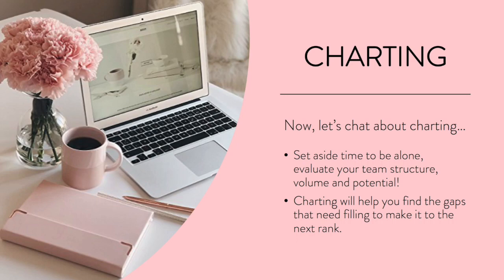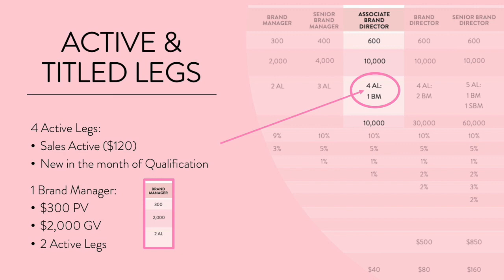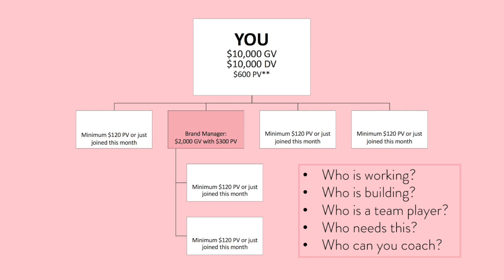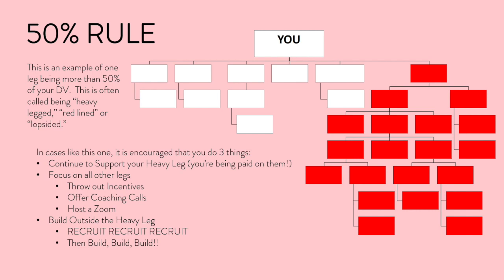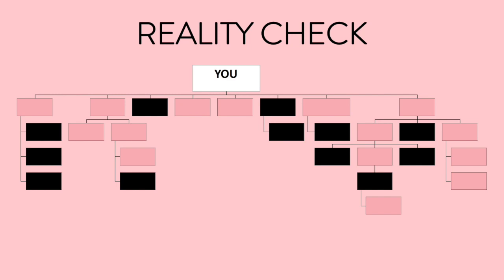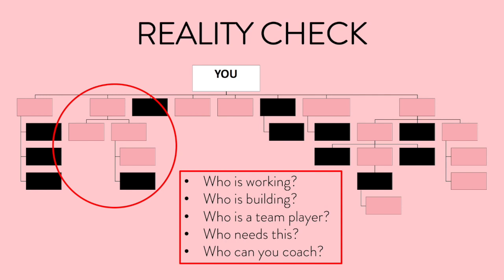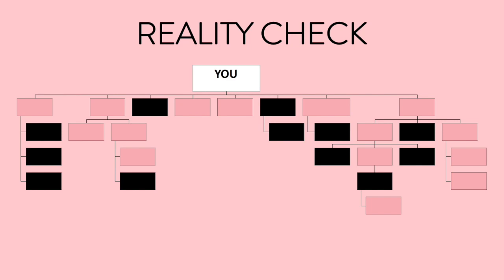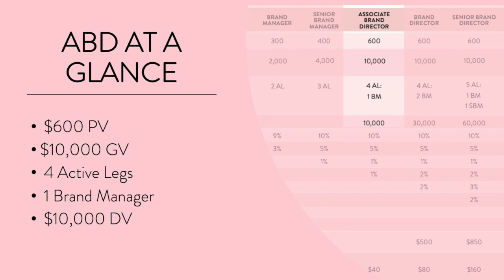Charting to Associate Brand Director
SHOP AT GLITTERCEO.COM!